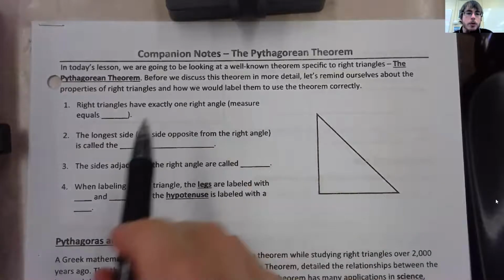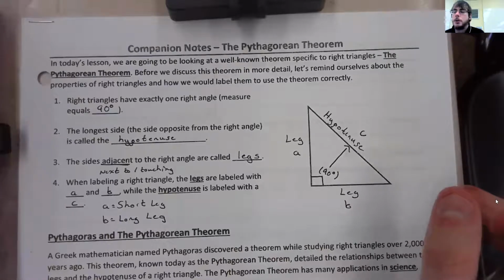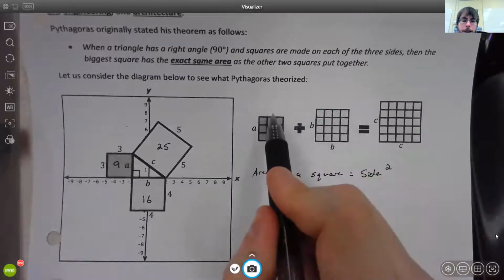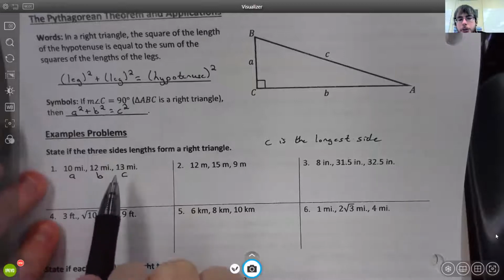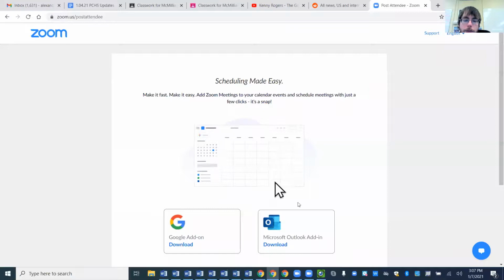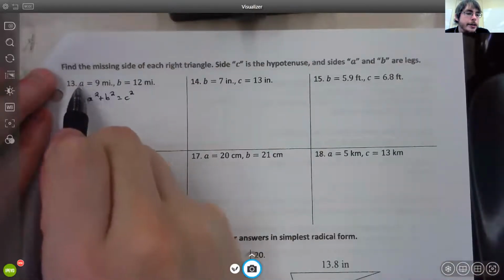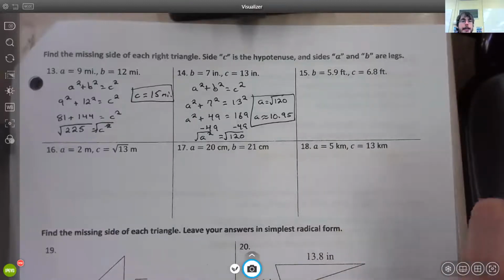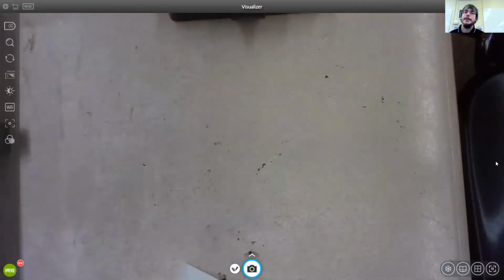Notes Pythagorean Theorem